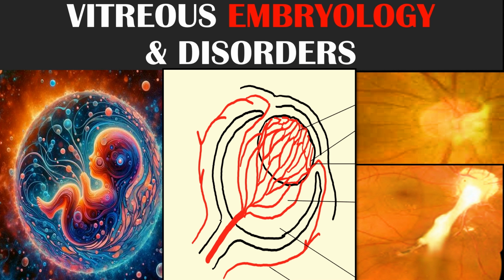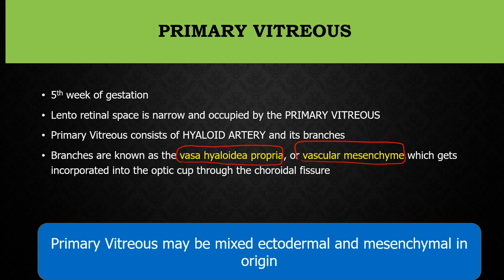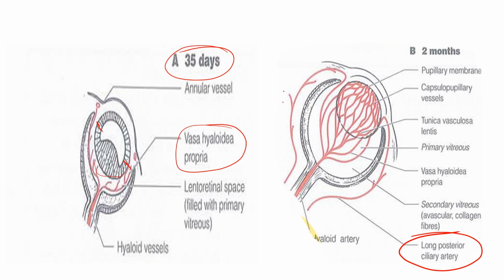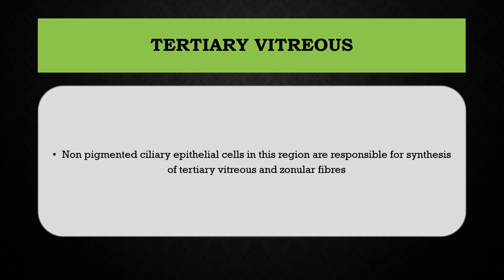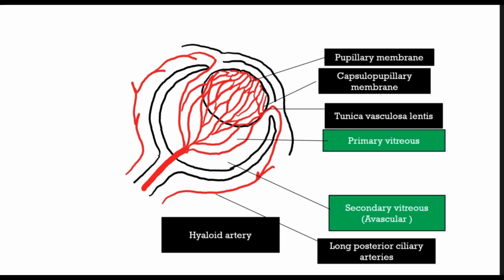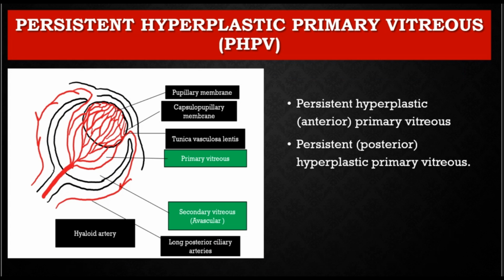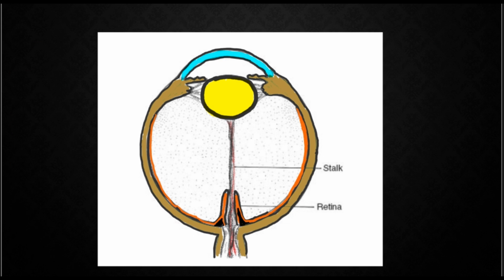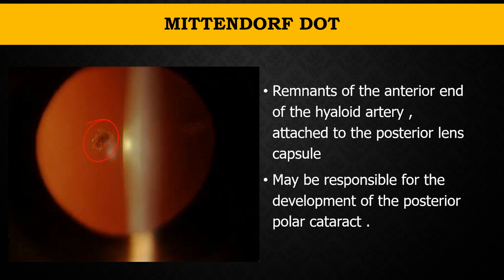Development of Eye (Primary, Secondary and Tertiary Vitreous) and its Disorders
Vitreous embryology and anomalies

The embryology of the vitreous is often overlooked.Embryologically, the vitreous humor originates primarily from the mesenchyme of the optic cup and the neural crest cells. As the eye develops, these cells undergo complex differentiation and organization to form the gel-like substance known as the vitreous humor. This process involves the secretion of various extracellular matrix components, such as collagen fibrils and hyaluronic acid, which give the vitreous its unique properties of transparency and gel-like consistency.
The vitreous is not immune to anomalies and developmental disorders. Anomalies in vitreous embryology can lead to a spectrum of clinical manifestations, ranging from benign to vision-threatening conditions. These anomalies may include persistent fetal vasculature (PFV), also known as persistent hyperplastic primary vitreous (PHPV), where remnants of the fetal vasculature fail to regress properly, causing tractional forces on the retina and potential vision loss.
Topics discussed :-
What is primary vitreous?
What is secondary vitreous ?
What is tertiary vitreous?
What are their origins?
what are anomalies of development?
What is tunica vasculosa lentis?
What is persistent hyperplastic primary vitreous?
what is anterior v/s posterior PHPV
What is bergmeister papillae?
What is mittendorf dot ?
what is persistent pupillary membrane?